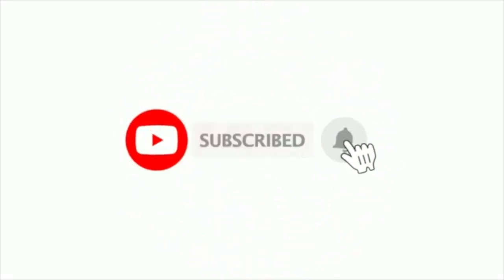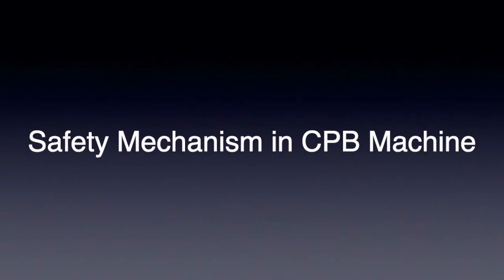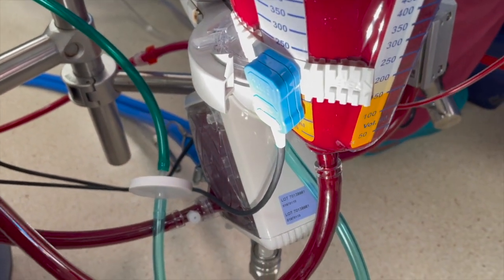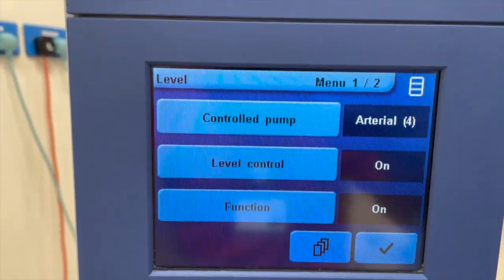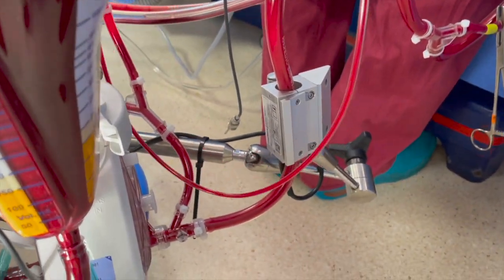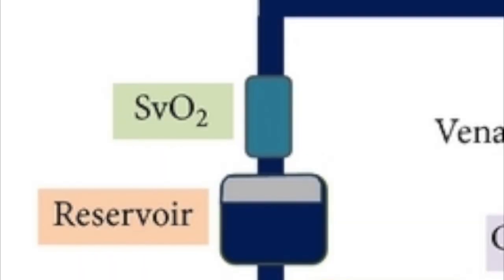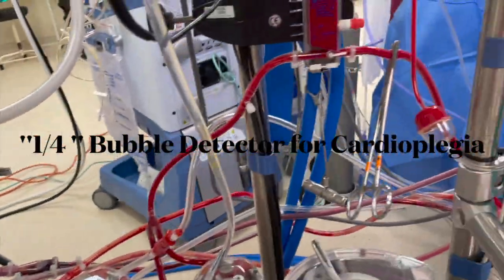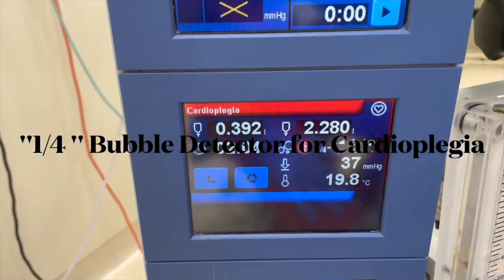Safety Mechanism in CPB ( Level sensor & Bubble Detector)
Safety Mechanism in CPB